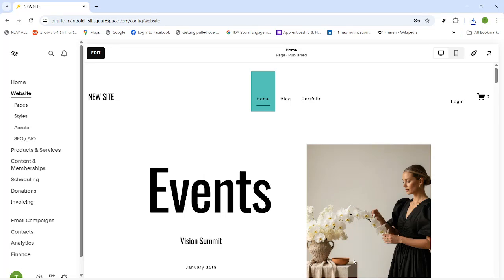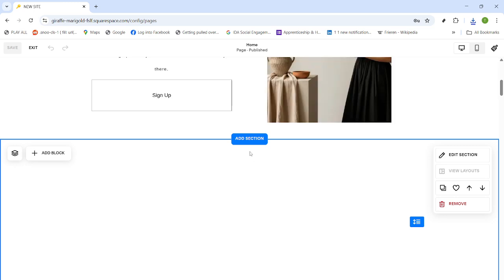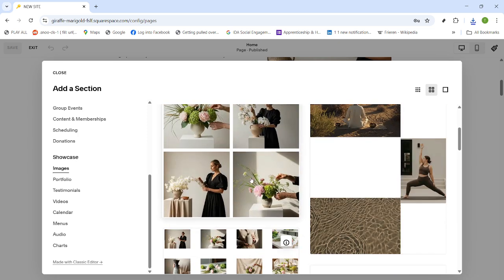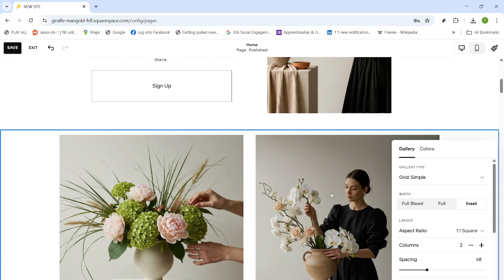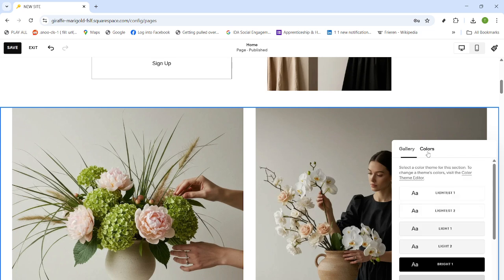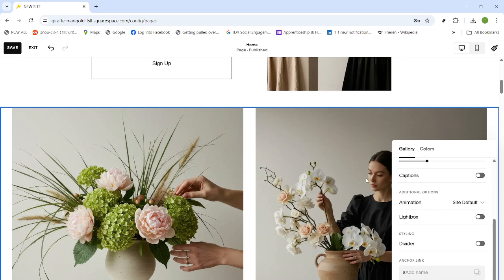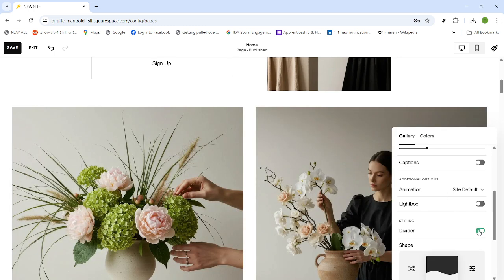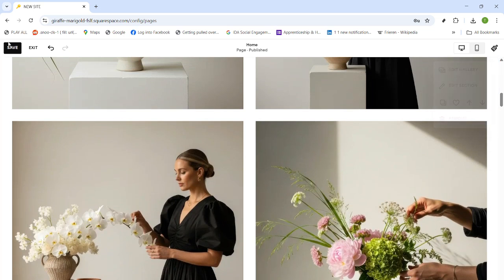How to Access the Gallery Block on Squarespace (Updated 2026)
In this video, we discuss the gallery block location and overall image layout on your site. We explore the Squarespace 7.1 tutorial for finding blocks and creating a professional photo gallery that enhances your portfolio design.

00:00 Intro
00:05 Accessing the Gallery Block on Squarespace
00:14 Enter Edit Mode and Add a New Section
00:21 Choose a Gallery Layout
00:32 Adjust Gallery Quick Size Controls
00:50 Explore Layout Options and Toggles
01:01 Set the Section Background
01:13 Decide on Section Bleed or Inset
01:20 Apply Color Themes
01:26 Switch Gallery Formats or Manage Images
01:38 Refine Gallery Look with Site Styles
01:50 Adjust Design Settings for Image Fit
02:16 Save Changes